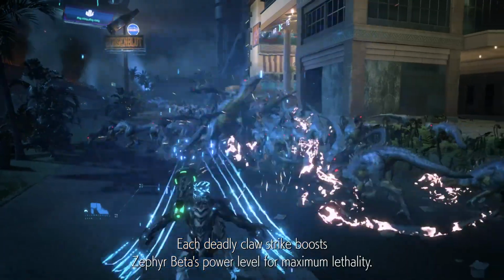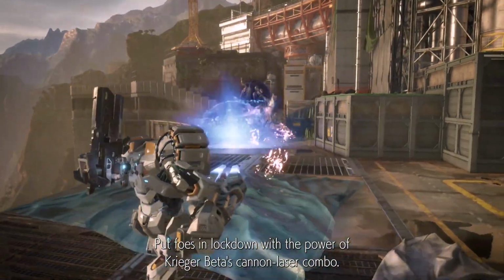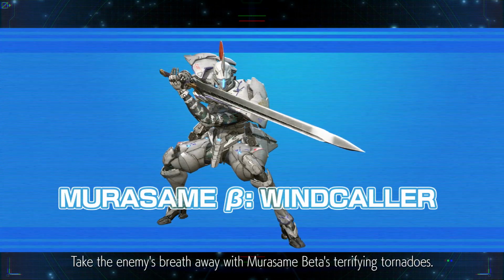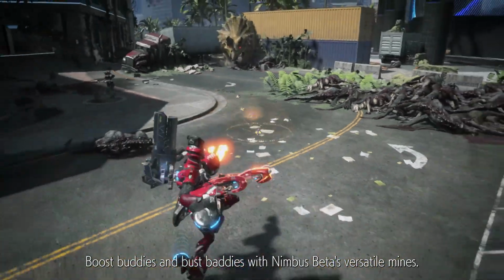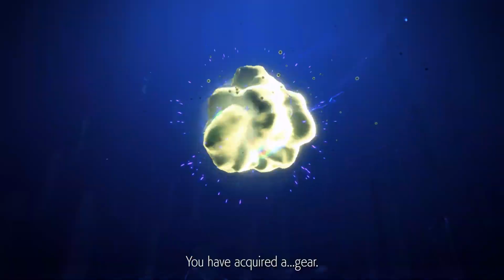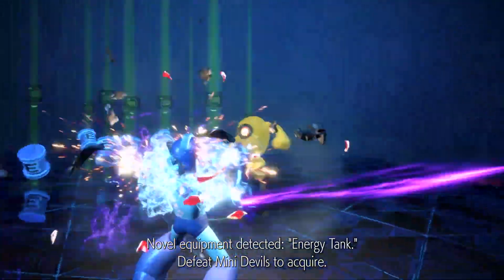Exoprimal x Mega Man: The Official Trailer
Discover the epic collaboration between Exoprimal and Mega Man in our latest trailer! Unveiling six brand new Beta Variant Exosuits, including Zephyr Beta: Boost Claws, Vigilant Beta: Bowhunter, Krieger Beta: Blitz Cannon, Murasame Beta: Windcaller, Witchdoctor Beta: Plasma Shot, and Nimbus Beta: Wild Bomb. Dive into the action as Exofighters equip exclusive collaboration cosmetic sets featuring Mega Man (Nimbus), Air Man (Witchdoctor), and Yellow Devil (Krieger). Save the date for the highly anticipated release of Exoprimal Title Update 4 and Mega Man collaboration on April 17, 2024. Don't miss out on this thrilling crossover event!